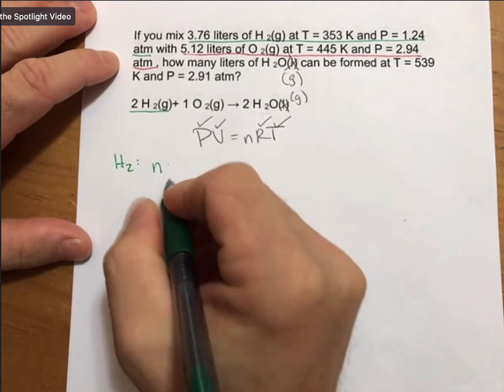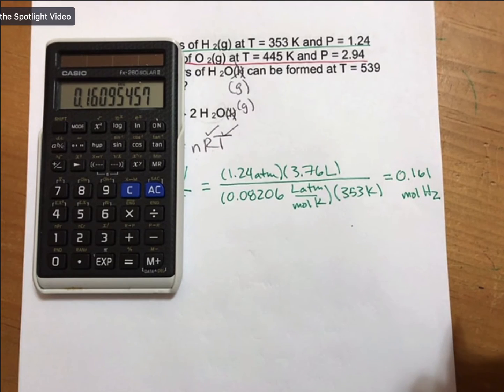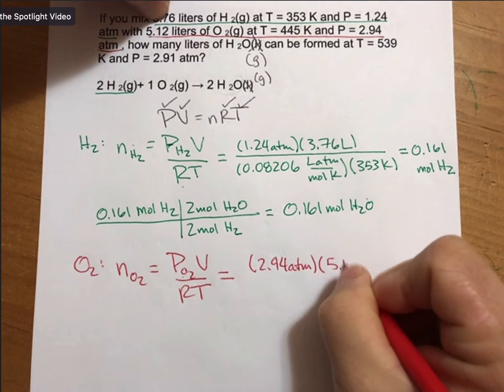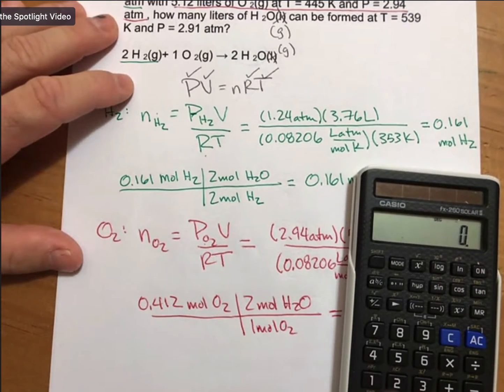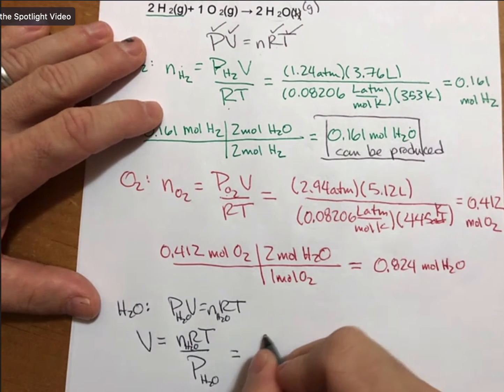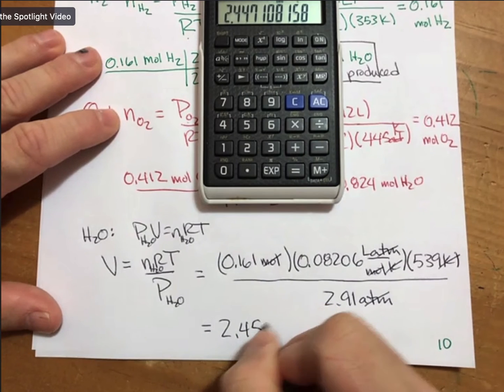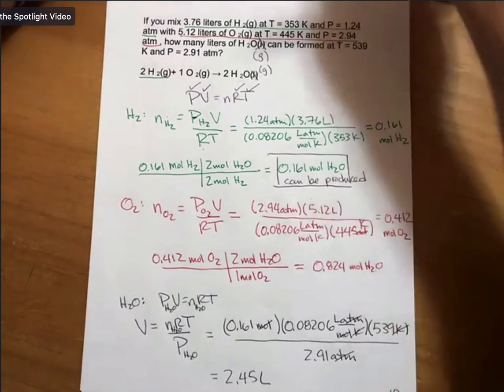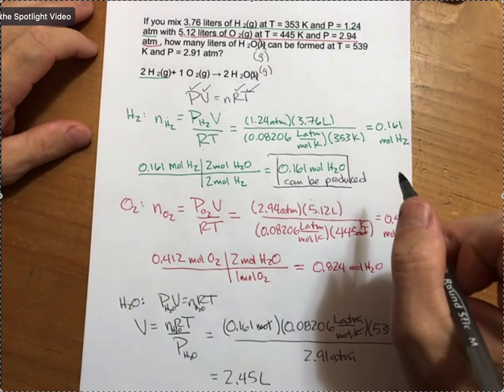HW 06-05 LR PVnRT - NUM